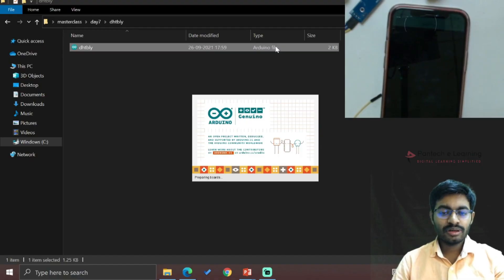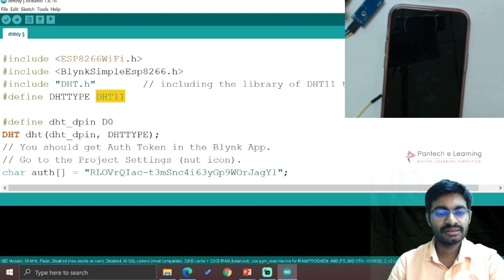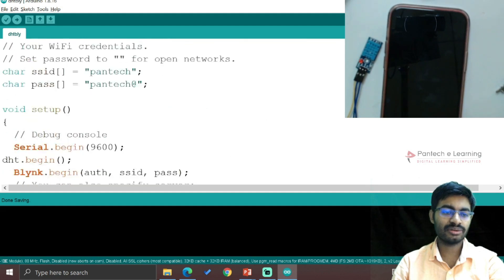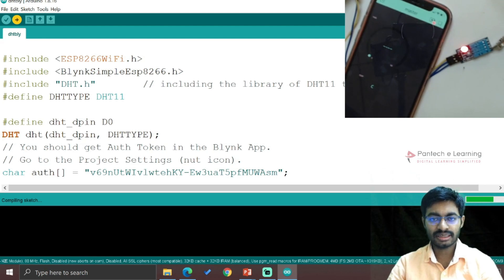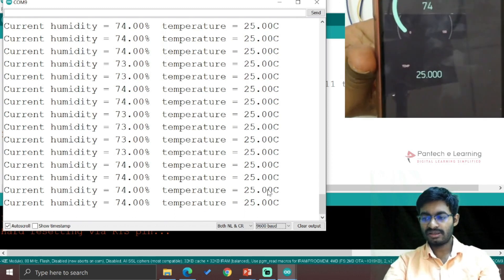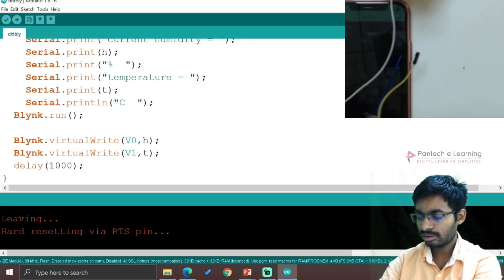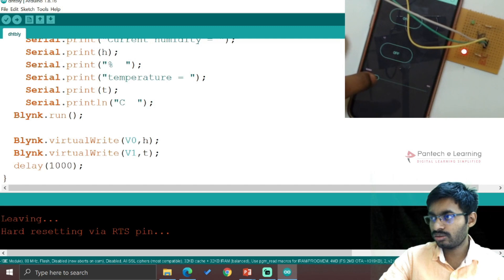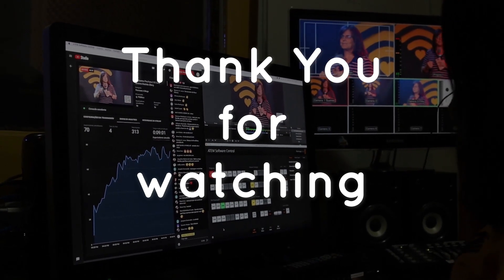Arduino IoT Cloud 2022 - Getting Started with Arduino - Internet of Things (IoT) DAY 13